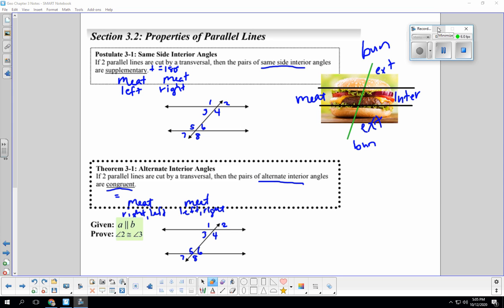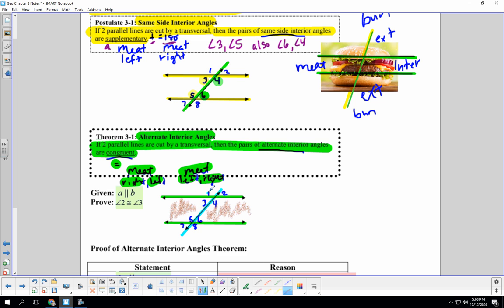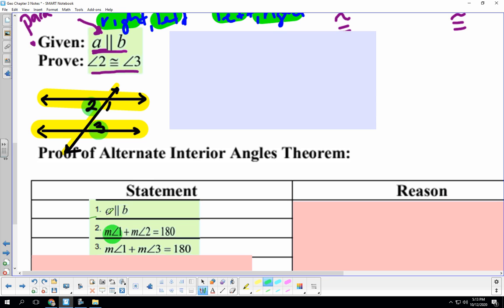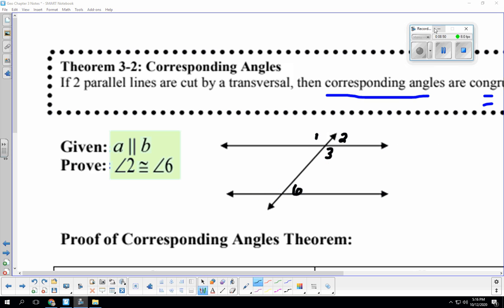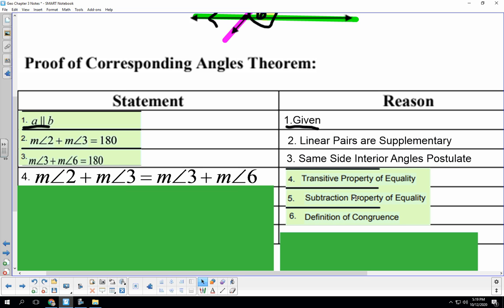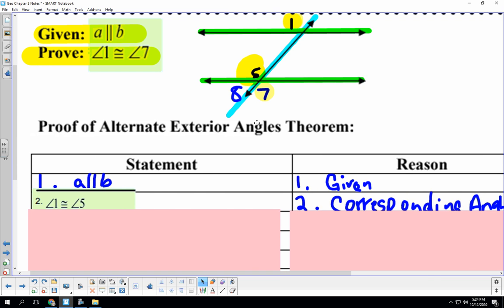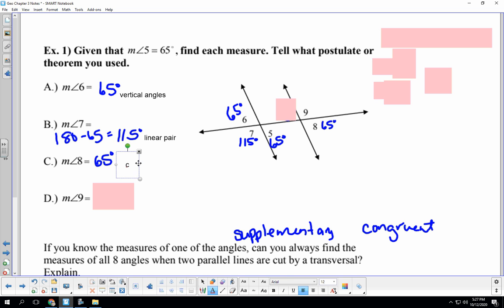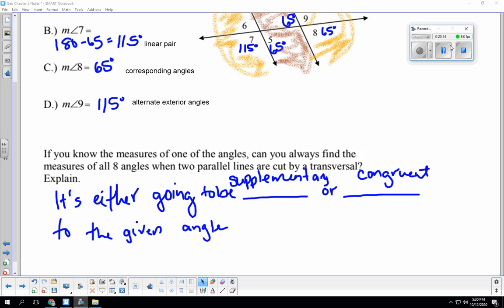Geometry 3.2 Notes